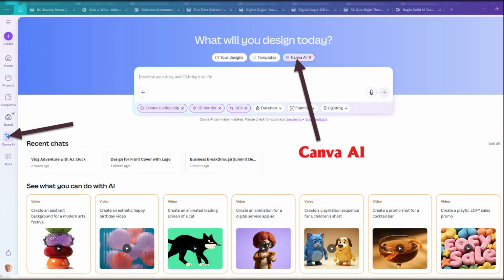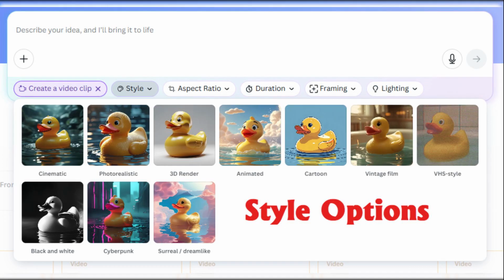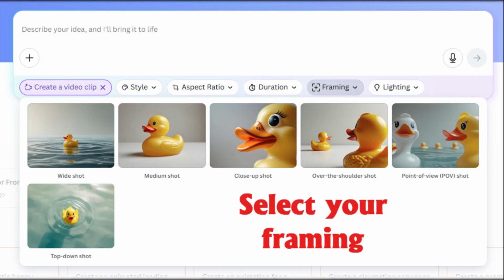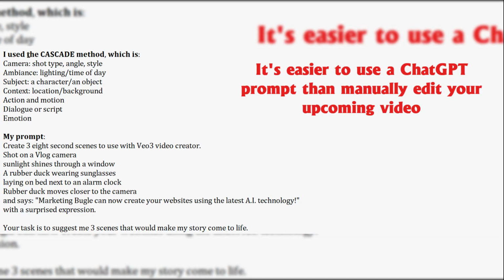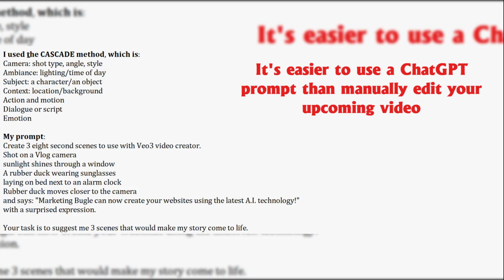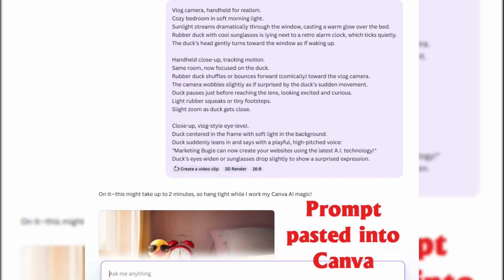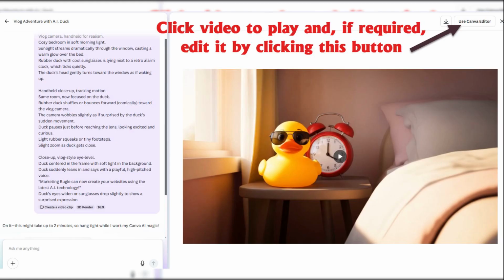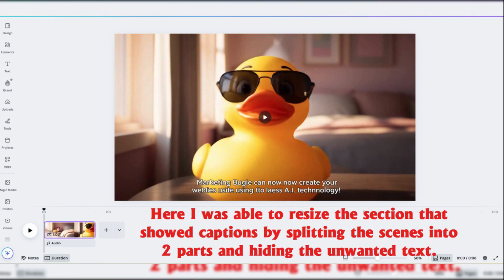How to Master Canva AI Video Tools in Minutes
Google's VEO3 AI video creation technology has been added into Canva. I created this short promo by producing a prompt for ChatGPT asking for it to give me three scenes suitable for VEO3 platform in Canva.

𝐈 𝐮𝐬𝐞𝐝 𝐭𝐡𝐞 𝐂𝐀𝐒𝐂𝐀𝐃𝐄 𝐦𝐞𝐭𝐡𝐨𝐝, 𝐰𝐡𝐢𝐜𝐡 𝐢𝐬:
Camera: shot type, angle, style
Ambiance: lighting/time of day
Subject: a character/an object
Context: location/background
Action and motion
Dialogue or script
Emotion

𝐌𝐲 𝐩𝐫𝐨𝐦𝐩𝐭:
Create 3 eight second scenes to use with Veo3 video creator.
Shot on a Vlog camera
sunlight shines through a window
A rubber duck wearing sunglasses
laying on bed next to an alarm clock
Rubber duck moves closer to the camera
and says: "Marketing Bugle can now create your websites using the latest A.I. technology!"
with a surprised expression.

Your task is to suggest me 3 scenes that would make my story come to life.

𝐂𝐡𝐚𝐭𝐆𝐏𝐓 𝐭𝐡𝐞𝐧 𝐠𝐚𝐯𝐞 𝐦𝐞 𝐭𝐡𝐞 𝐨𝐮𝐭𝐩𝐮𝐭 𝐭𝐨 𝐮𝐬𝐞.
SCENE 01
Vlog camera, handheld for realism.
Cozy bedroom in soft morning light.
Sunlight streams dramatically through the window, casting a warm glow over the bed.
Rubber duck with cool sunglasses is lying next to a retro alarm clock, which ticks quietly.
The duck’s head gently turns toward the window as if waking up.

SCENE 02
Handheld close-up, tracking motion.
Same room, now focused on the duck.
Rubber duck shuffles or bounces forward (comically) toward the vlog camera.
The camera wobbles slightly as if surprised by the duck’s sudden movement.
Duck pauses just before reaching the lens, looking excited and curious.
Light rubber squeaks or tiny footsteps.
Slight zoom as duck gets close.

SCENE 03
Close-up, vlog-style eye-level.
Duck centered in the frame with soft light in the background.
Duck suddenly leans in and says with a playful, high-pitched voice:
"Marketing Bugle can now create your websites using the latest A.I. technology!"
Duck’s eyes widen or sunglasses drop slightly to show a surprised expression.

The final video gave me misspelled captions and Canva wouldn't remove them and so I split the scene and resized the part where the captions were showing so that they moved off of the edge of the screen.

The final result was as show here in the video.
Canva will improve things soon and give more credits each month, I'm sure. It's fun to use so, do have a go :-)
Unlock the secrets to mastering Canva AI video tools in minutes! This video shows you step-by-step how to leverage Canva’s cutting-edge AI features to create eye-catching, professional videos that can supercharge your digital marketing efforts. From selecting styles like cinematic and photorealistic to adjusting framing, aspect ratios, and lighting, learn how to harness this powerful tool to maximize your traffic and drive explosive growth for your brand.

CHAPTERS:
00:00 - Accessing Canva AI Tutorial
00:58 - Using ChatGPT for Video Prompts
02:55 - Video Prompt Example
04:00 - Editing Video Prompts
04:35 - Video Editing Techniques
06:19 - Final Video Review
07:38 - Video Prompt Breakdown
Key takeaways include:
- Using Canva AI to streamline video creation.
- Creating dynamic content with effective strategies like the Cascade Method.
- Tips for organizing scenes, customizing prompts, and removing captions for polished results.